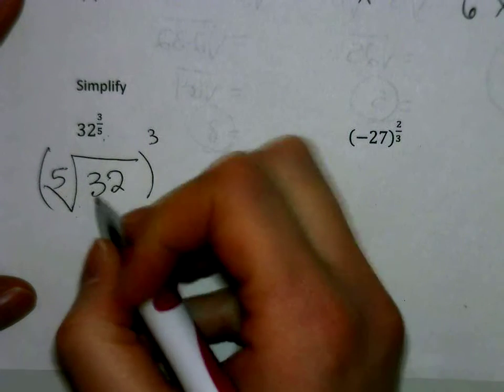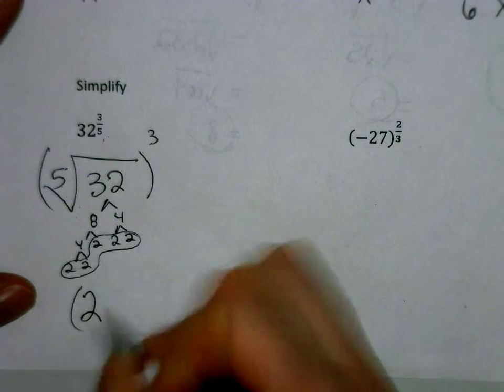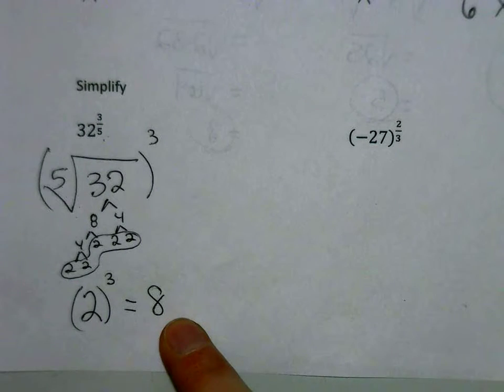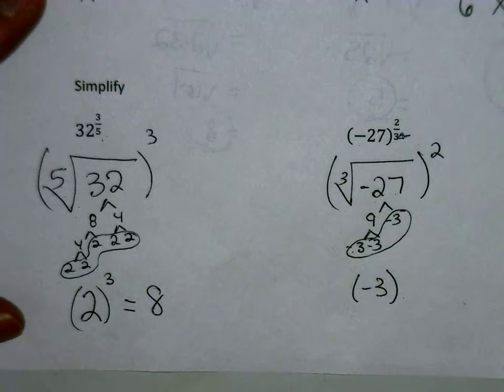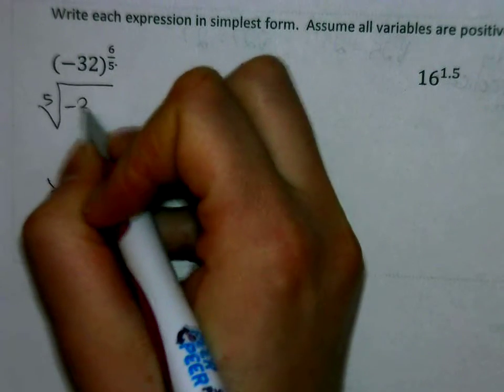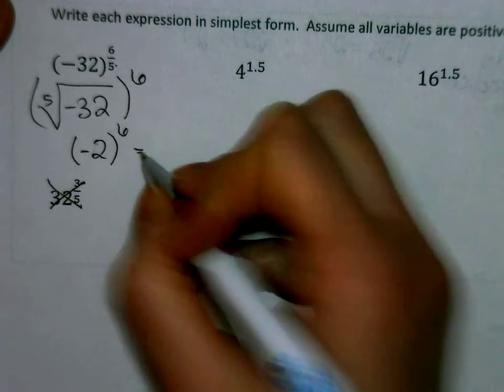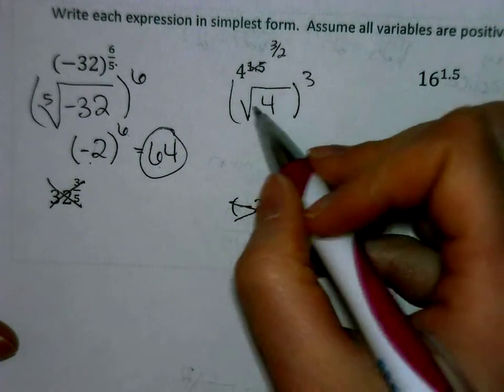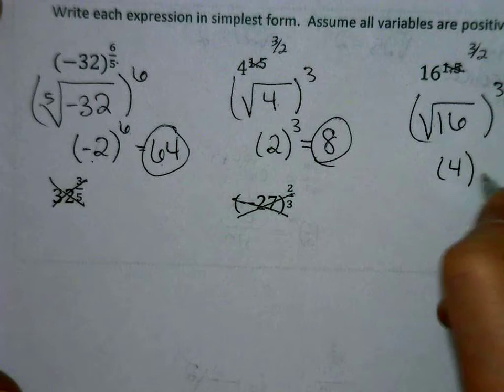Simplify rational exponents